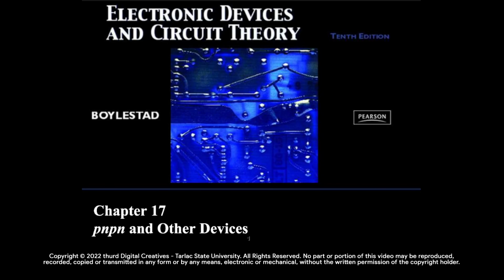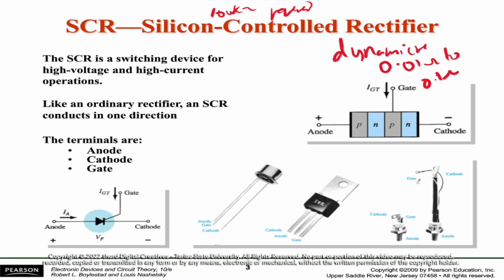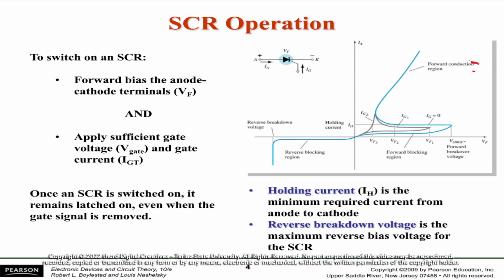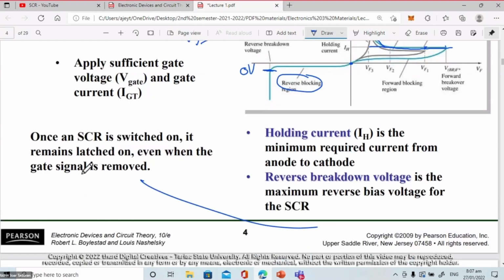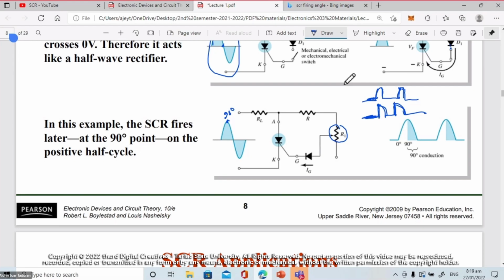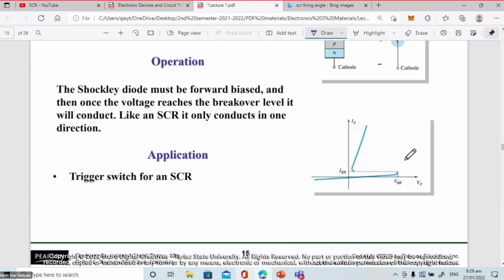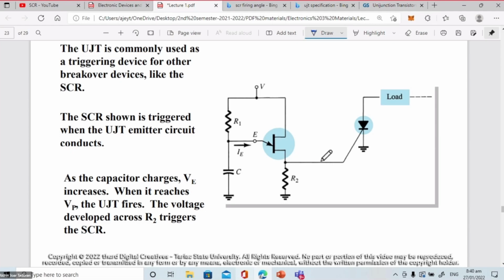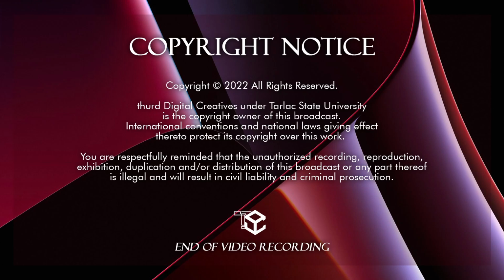ECEP363: 012722 - pnpn and Other Devices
ECEP363: Electronics 3: Electronics System and Design
TOPIC: pnpn and Other Devices

No part or portion of this video may be reproduced, recorded, copied, or transmitted in any form or by any means, electronic or mechanical, without the written permission of the copyright holder.